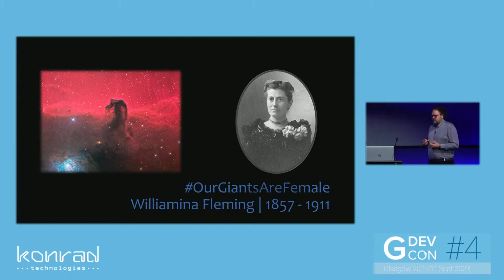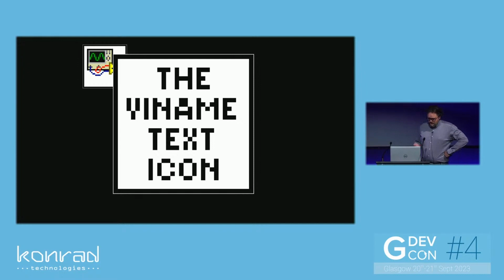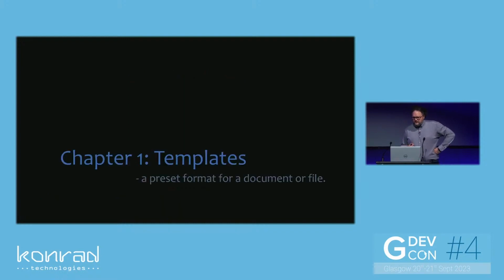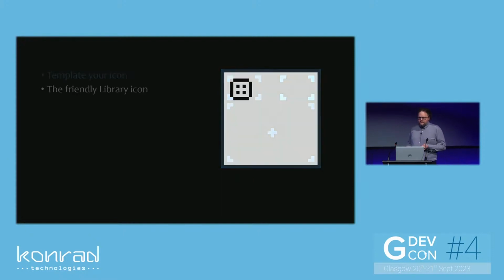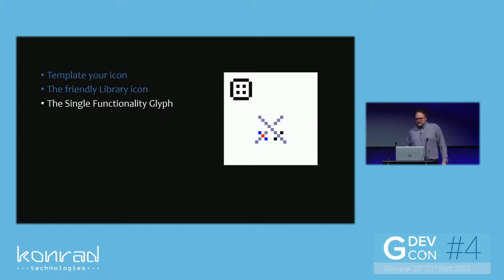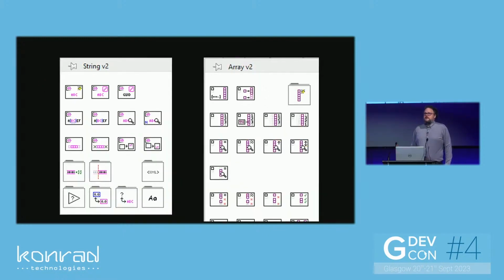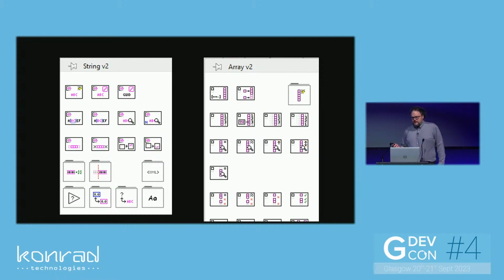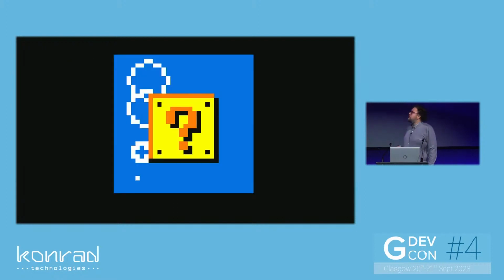Communicating intent through the VI Icon - Jesper Kjær Sørensen (GPower) - GDevCon#4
This presentation is one you don't want to miss. We will embark on a quest through the massive Icon Dungeon in the land of LabVIEW. The goal is to slay the dreaded default icon Dragon, which has brought much pain and suffering to LabVIEW developers. We will wander through the multi-level halls of VI icons to search for traps and recover the ancient knowledge of visual grouping. We will be spelunking into the Casm of Class icons. Finally, we will enter the Vault of Glyphs to fill our bags with loot and make a quick getaway through the dimension of Automation.

My name is Jesper Kjær Sørensen. I am a level 5 Systems Engineer aboard the fantastic vessel GPower, hailing from Denmark. I have replaced my character sheet three times over the past 14 years since I graduated from the University of Aalborg. Throughout the years, I have honed my skills in LabVIEW and TestStand and dabbled in the dark arts of Python programming. I have several side quests involving photography, dairy cows, my family, and my love for Dungeons and Dragons.